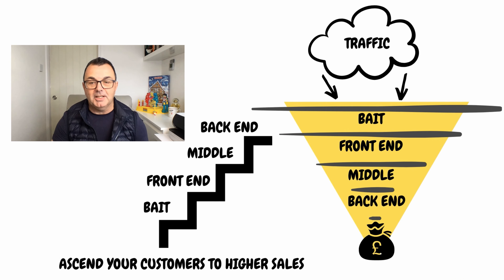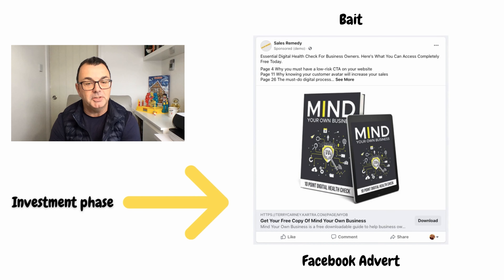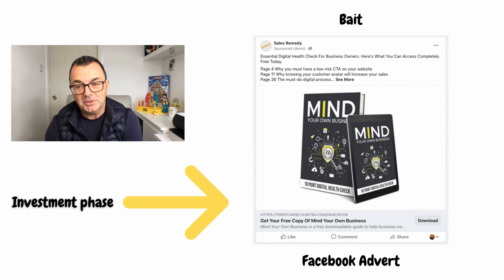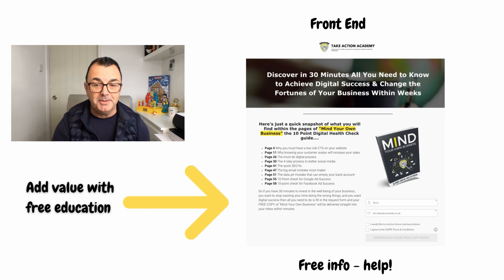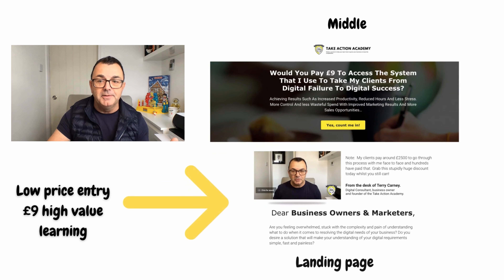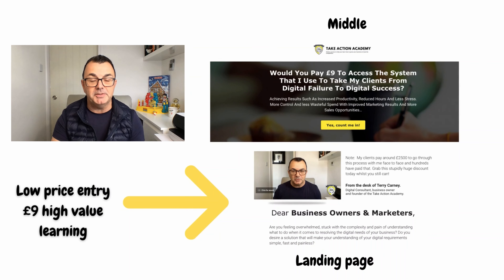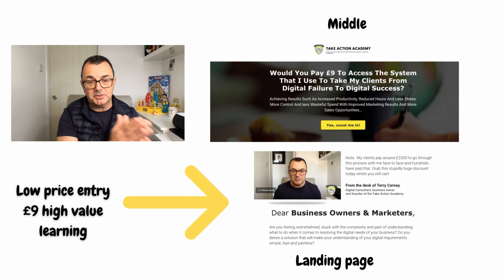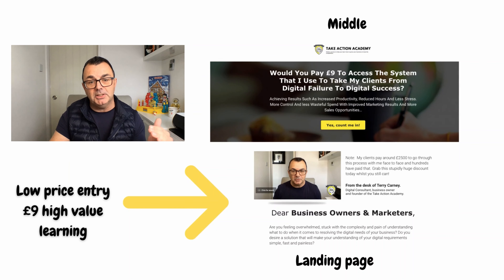How To Understand The Sales Funnel Process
Having a sales funnel in place will help you gain consistent sales and grow your business. Here's my quick take on the Sales Funnels process.